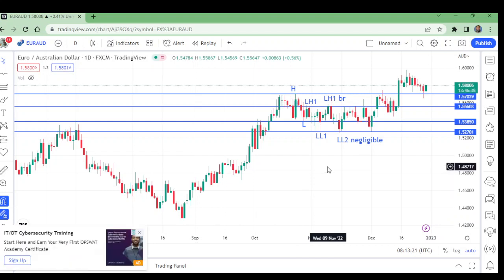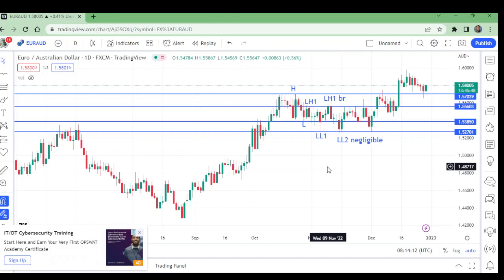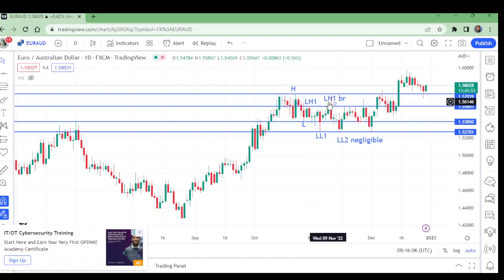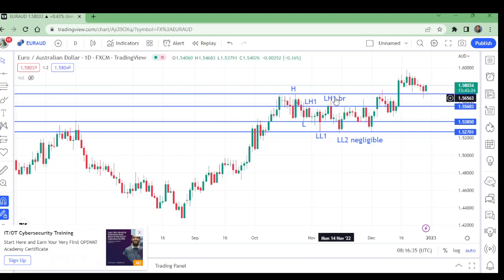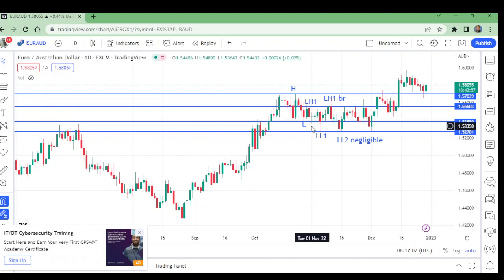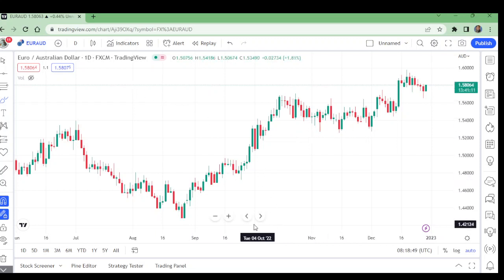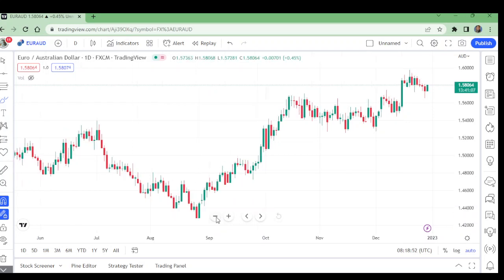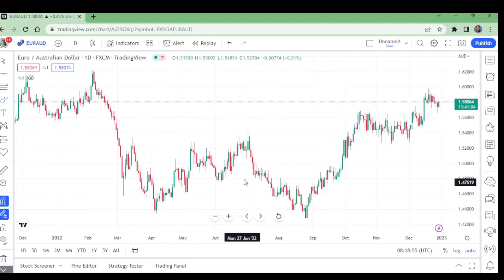EURAUD ANALYSIS.This pair made a set up that was looking like a downward trend.Why did it fail?